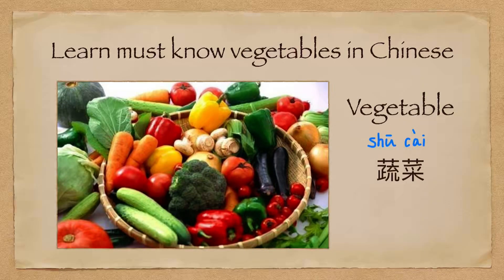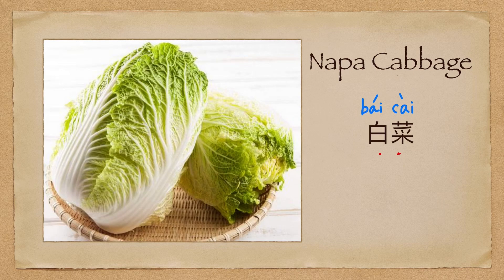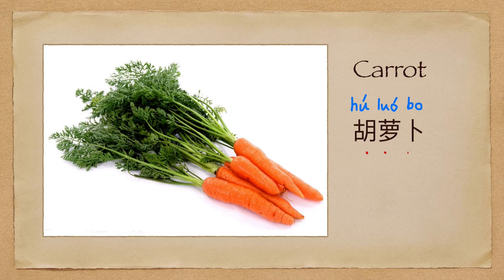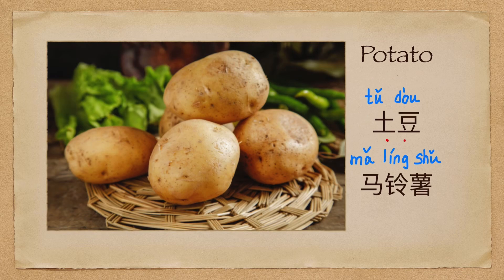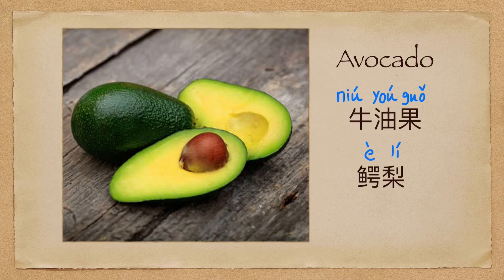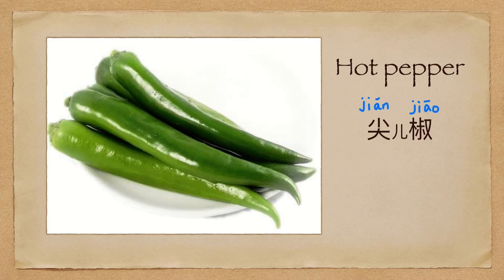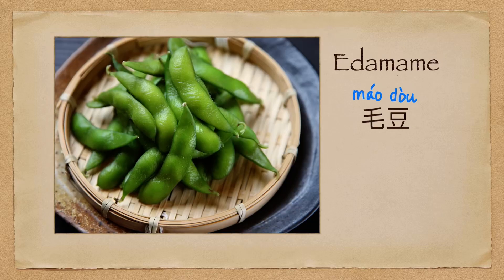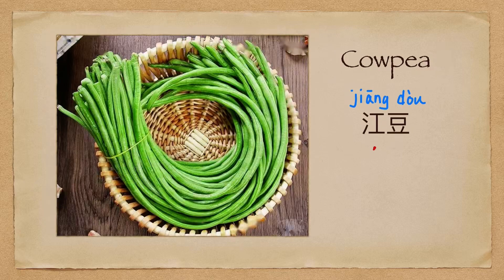Learn must know vegetables in Chinese